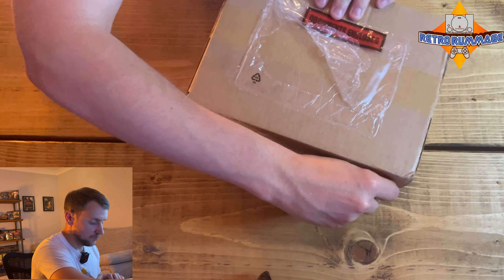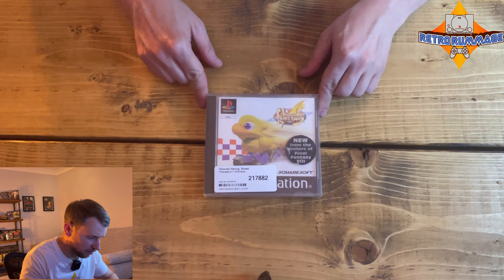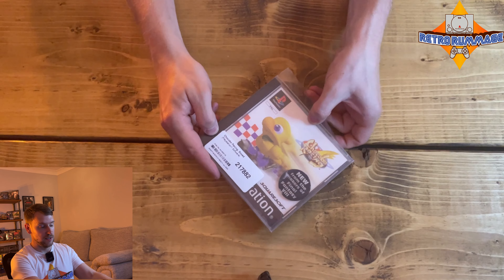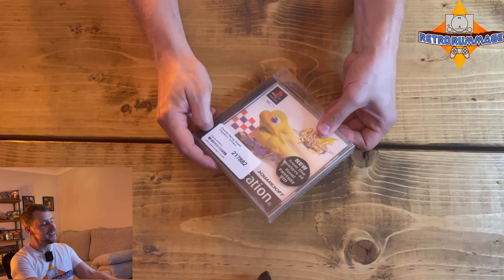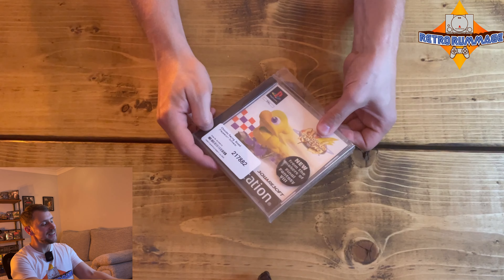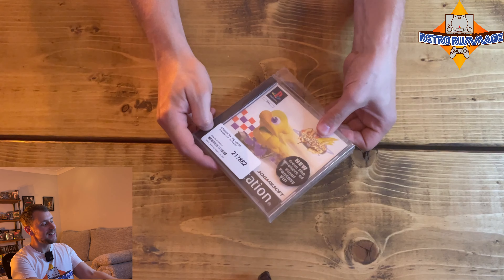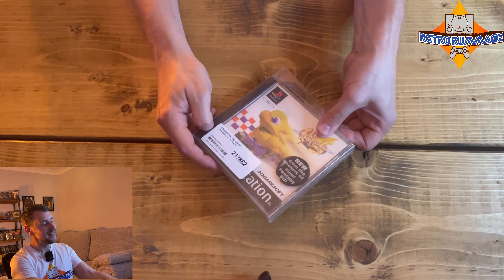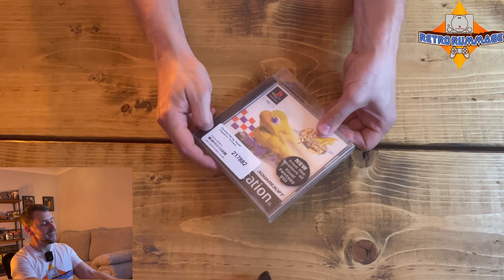Racing Roulette! CEX Roulette Episode 24!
Another episode of CEX Roulette!

My Ebay